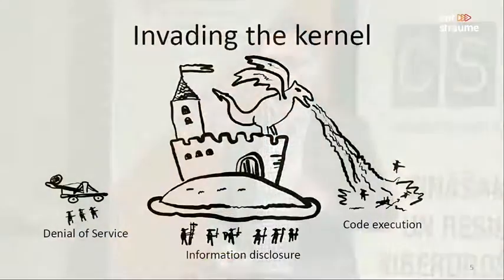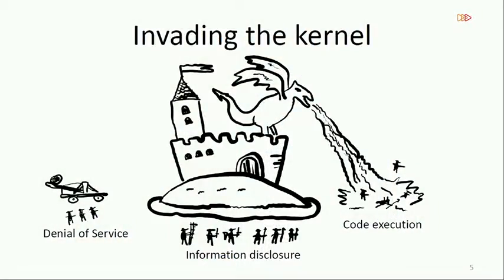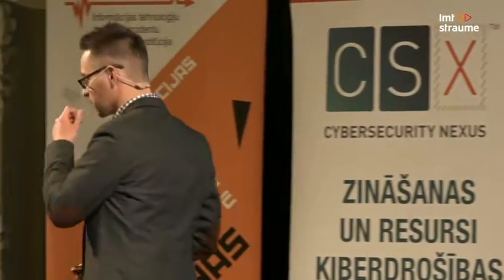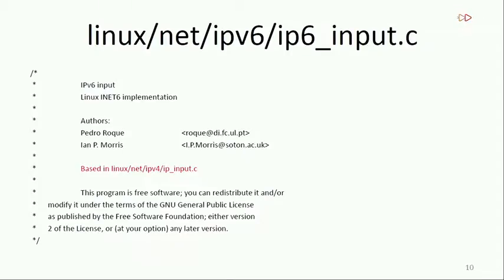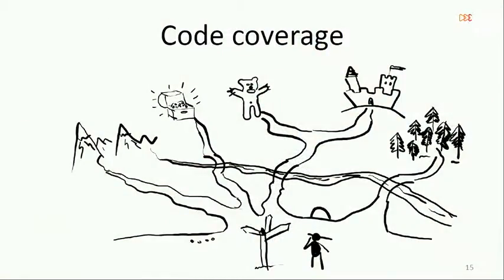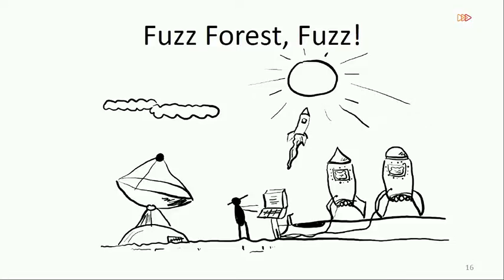Bernhards Blumbergs - Kibersahs 2016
"Breaking operating system kernel IPv6 protocol stack" - Bernhards Blumbergs, GXPN, GICSP, CERT.LV IT Security Expert